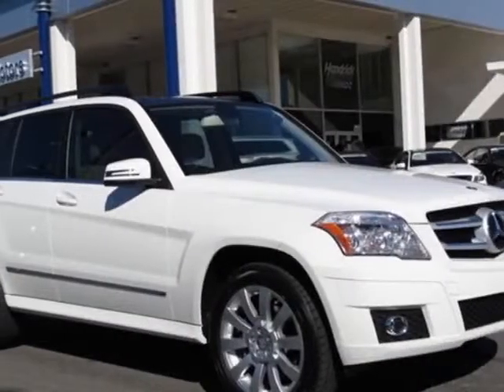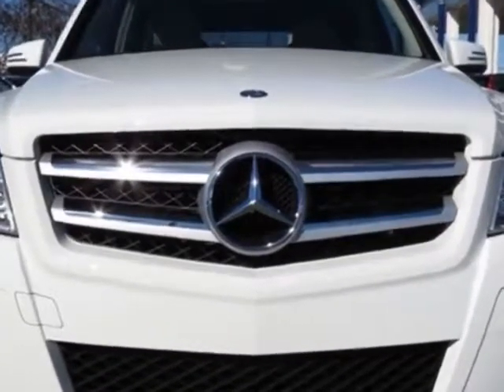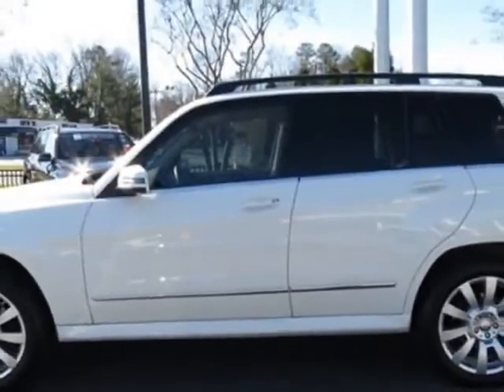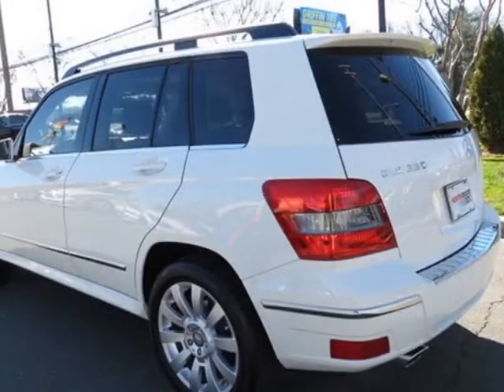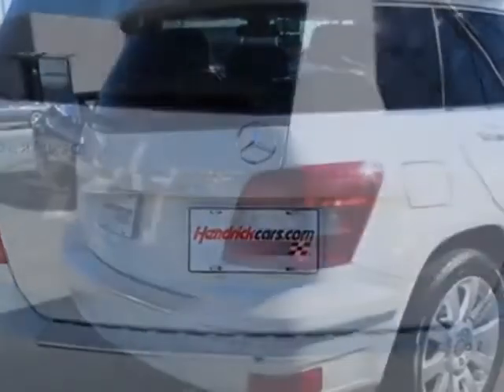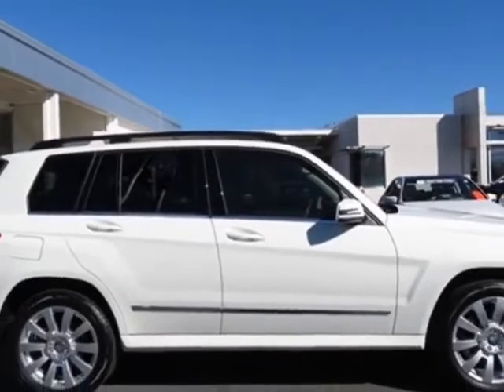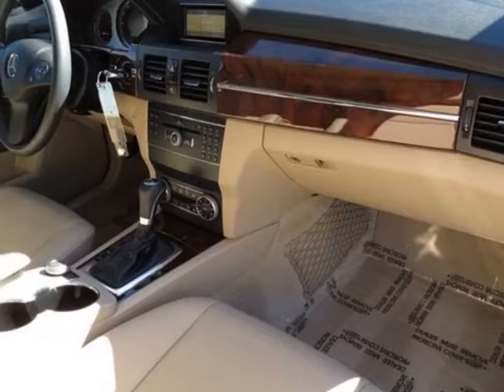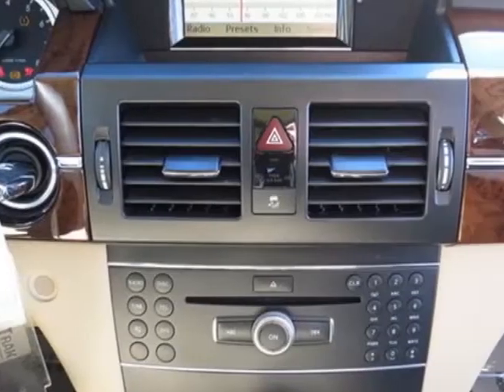2012 Mercedes-Benz GLK-Class RWD 4dr GLK350 SUV - Charlotte, NC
Hendrick Motors of Charlotte, Charlotte, NC - 079 Nav+4 Navigation System, 413 Panorama Sunroof